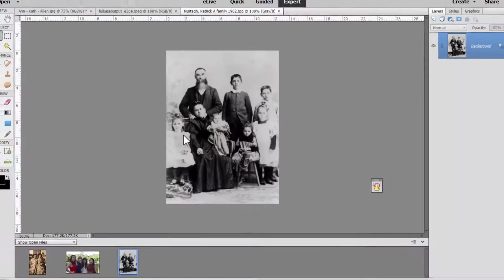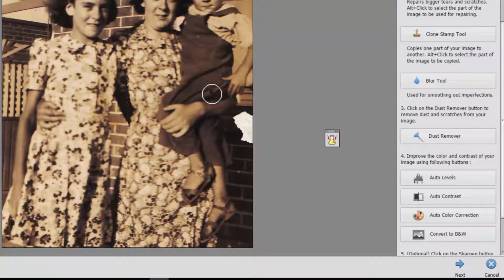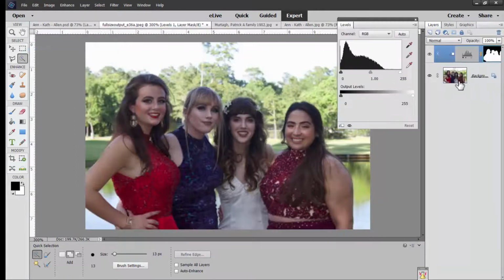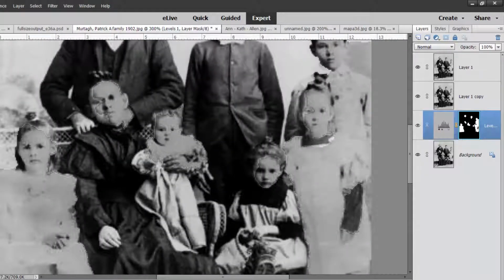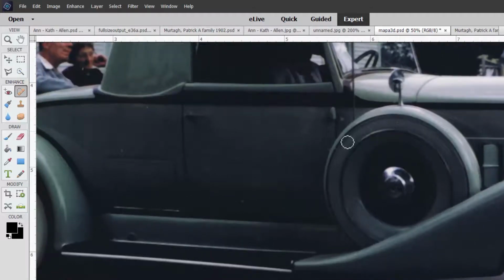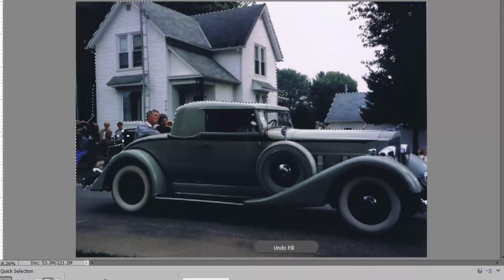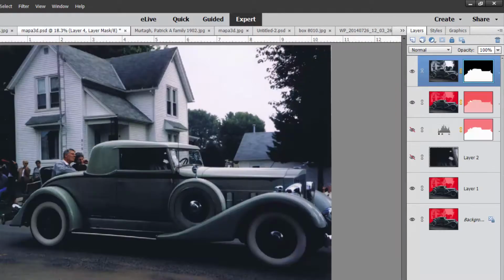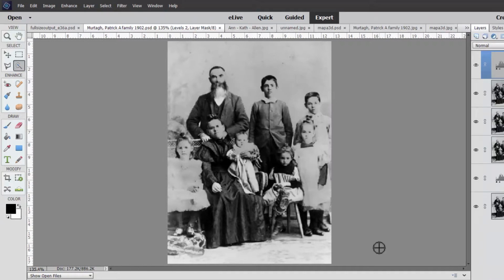Live Photo Editing in Photoshop Elements plus Question & Answers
Watch me edit photos live! Live Photo Editing plus Question & Answers

Photoshop Elements 15, Photoshop Elements, digital scrapbooking, photo management, Photoshop Elements Organizer, photo restoration, vintage photos, photo fixes